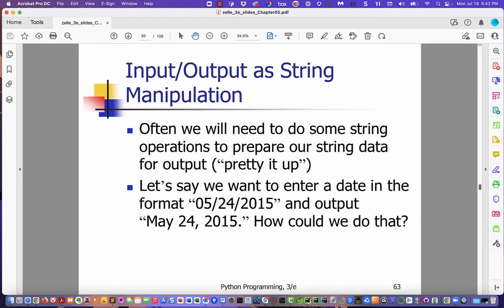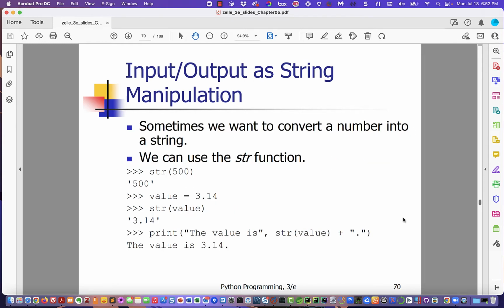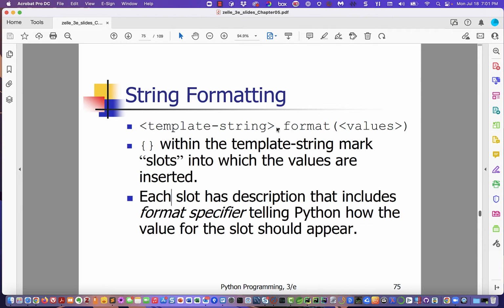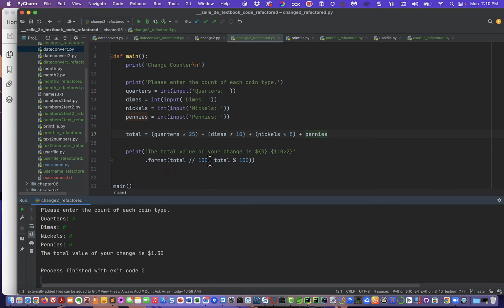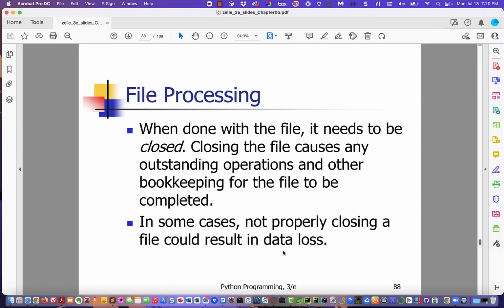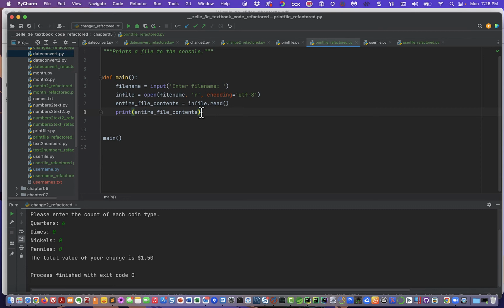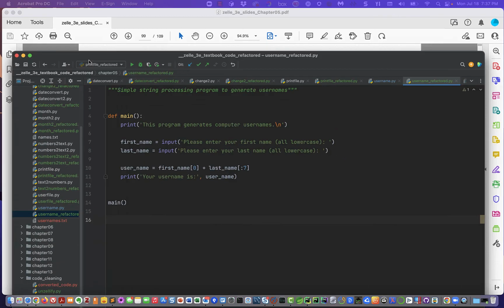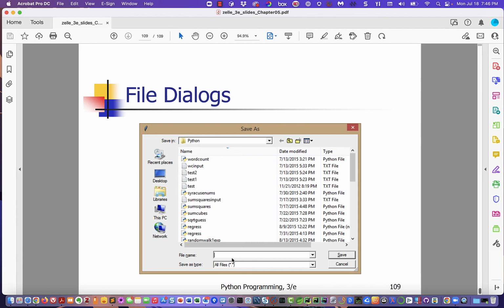Lecture: IS430 - Zelle 3e Chapter 5 Part 2 - REV Fall 2022